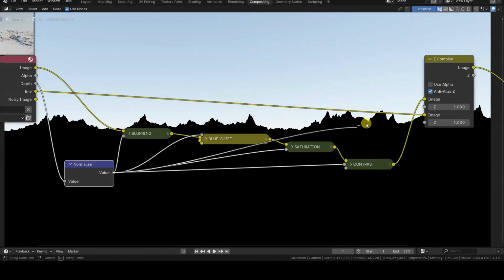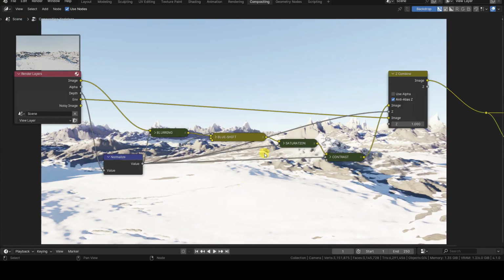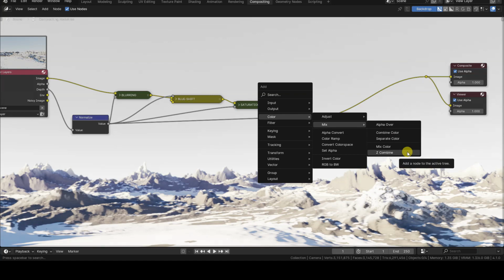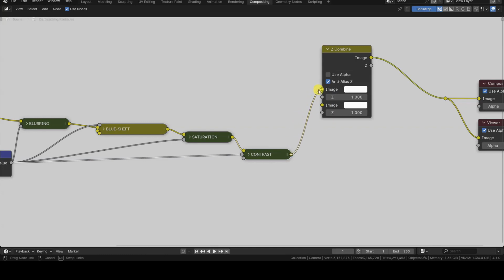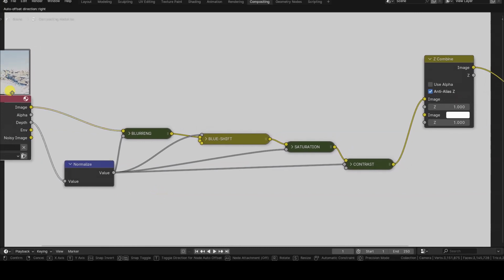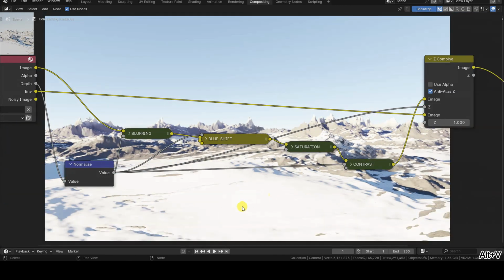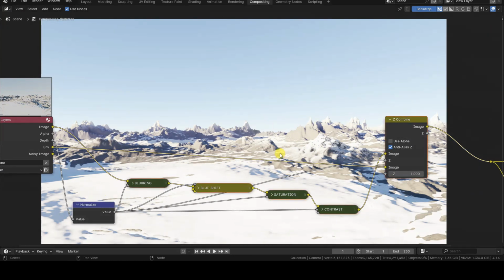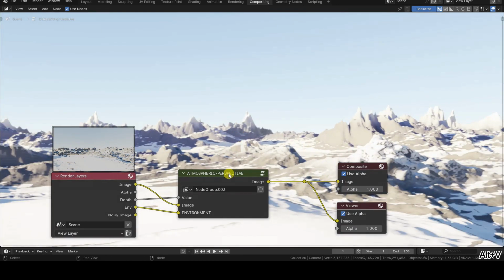Atmospheric Perspective 9/9: Z-Combine; Conclusion | Blender 4 Compositing tutorials series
Hello everyone!
In this ninth and final episode of a series on Atmospheric Perspective in Compositing in Blender 4.1, we will add the virtual universe background to the setup and conclude the series.